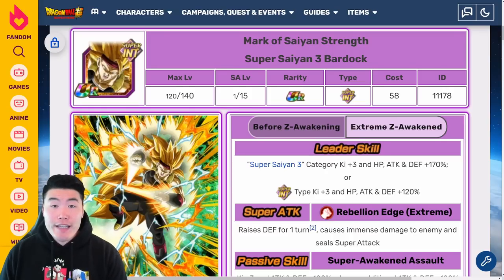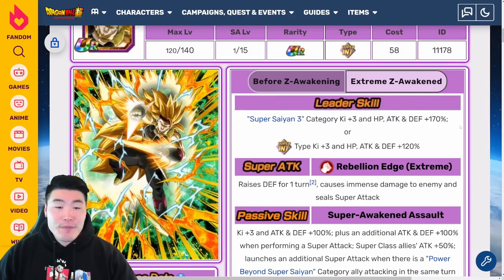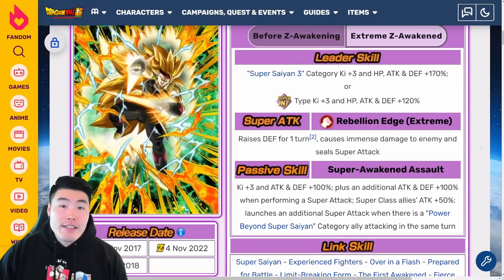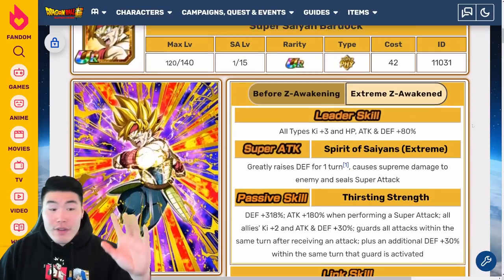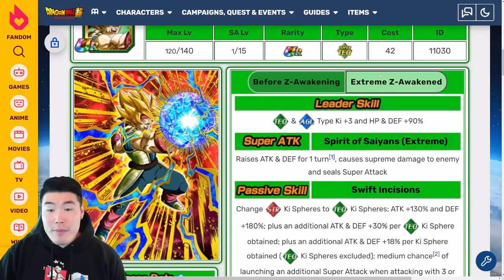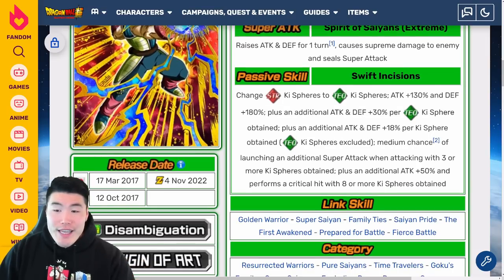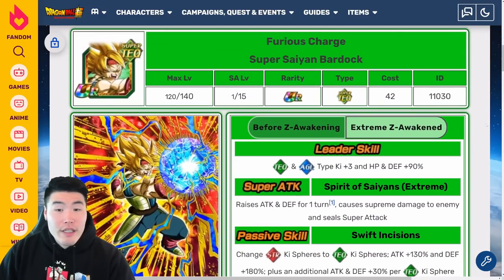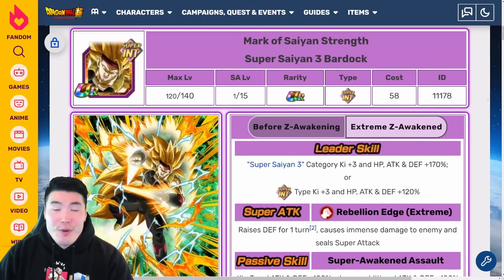LOOK HOW THEY DISRESPECTED MY BOY! INT SSJ3 Bardock FULL Extreme Z-Awakening Details (Dokkan Battle)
Here's EVERYTHING you need to know about INT SSJ3 Bardock's Extreme Z-Awakening!